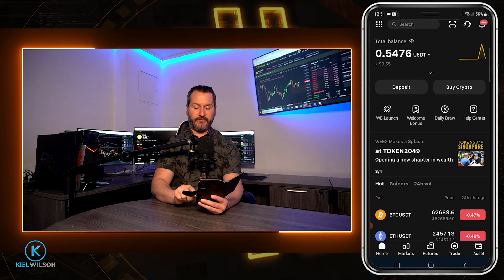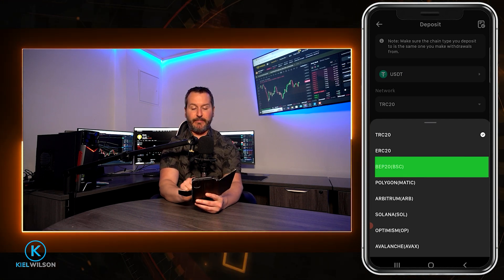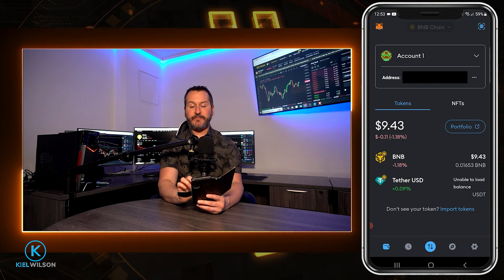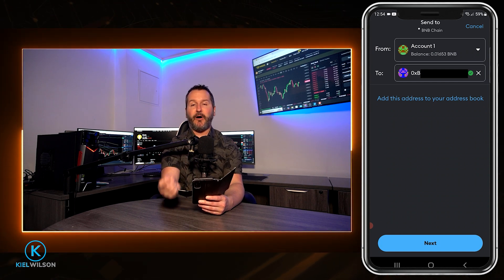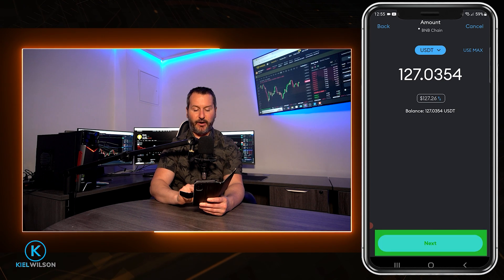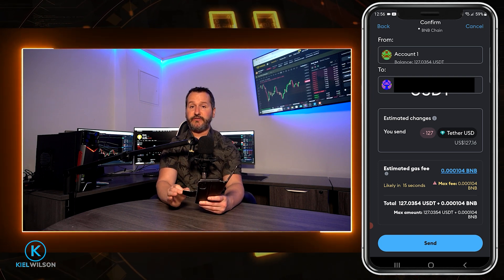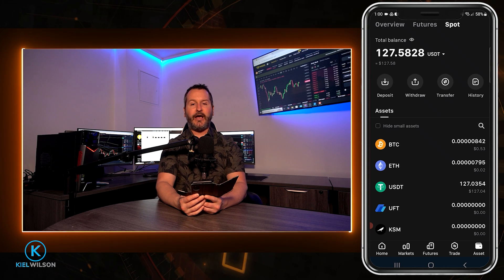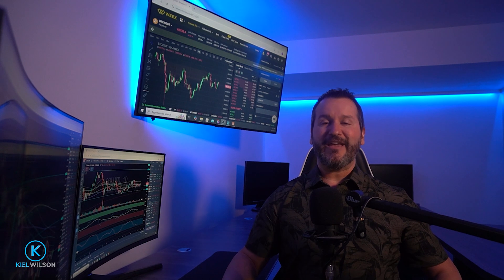WEEX MOBILE APP - How to transfer crypto from metamask to Weex using the mobile app - tutorial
In this Weex crypto exchange mobile app tutorial, I will demonstrate how to deposit crypto and transfer it from metamask to the Weex crypto exchange. I will show this process step by step as I transfer some tether from a metamask burner wallet into the Weex crypto exchange using the mobile app. Always do your own research before using a crypto exchange or self custody crypto wallet (including Weex and Metamask)

and be eligible for the current promotion and save over 15% on all your market order trading fees for the lifetime of your account

                                                        ***RECOMMENDED VIDEOS***

                                                               ***Social Media***

                                            ***MORE  CRYPTO EXCHANGE TUTORIALS ***